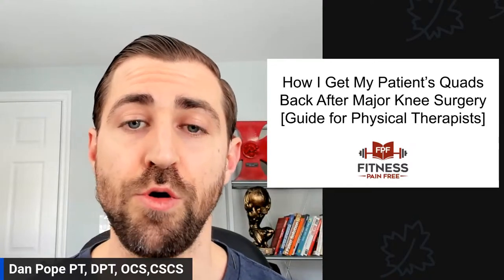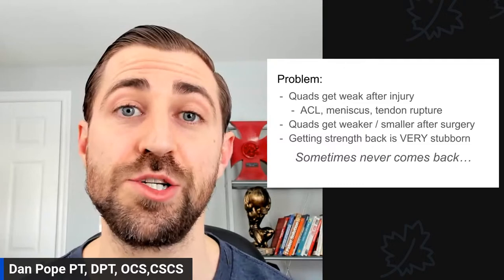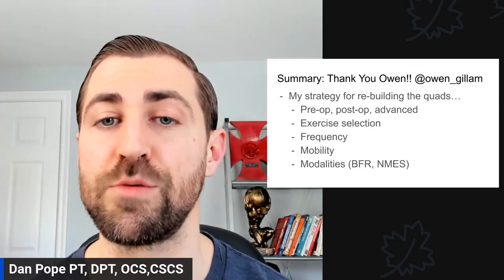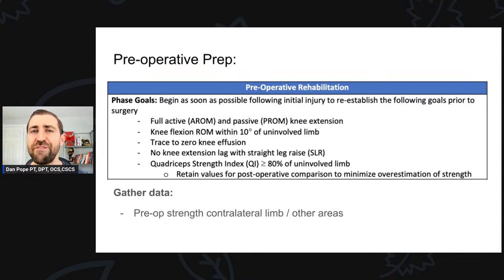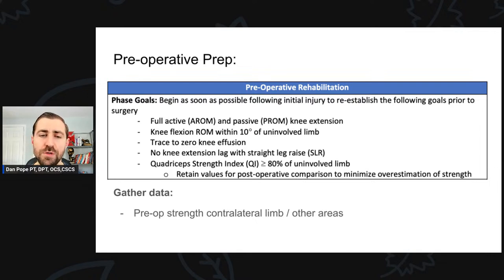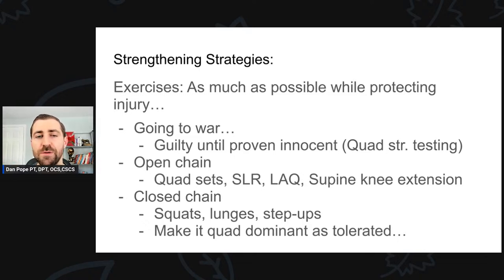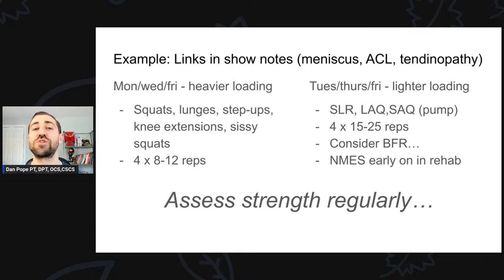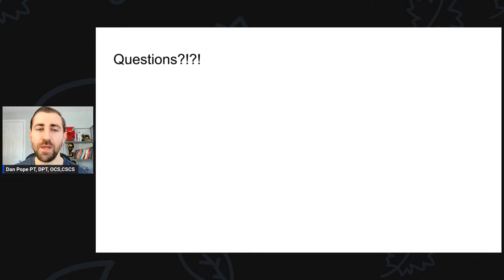How I Get My Patient’s Quads Back After Major Knee Surgery [Guide for Physical Therapists] Ask FPF18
In today's episode we go over How I Get My Patient’s Quads Back After Major Knee Surgery [Guide for Physical Therapists]

Welcome to Ask Fitness Pain Free!  Where I answer your questions to help you become a better coach and clinician.